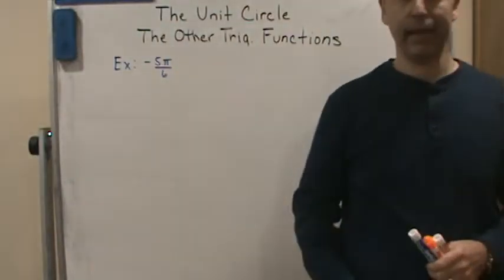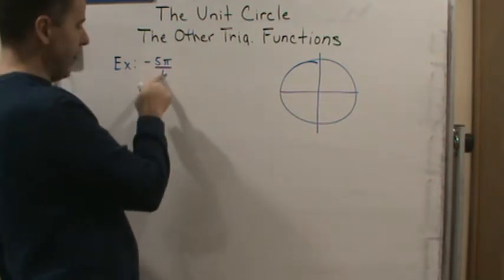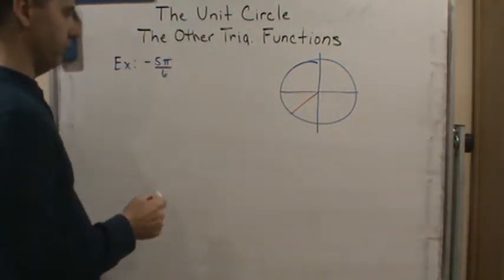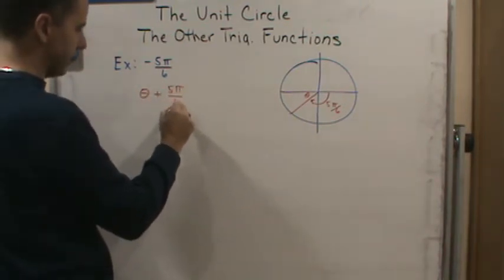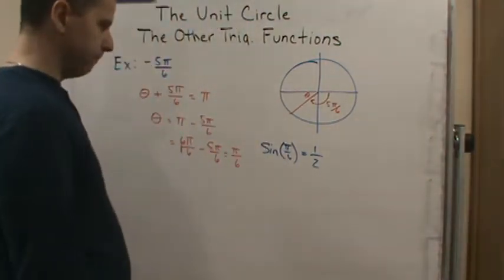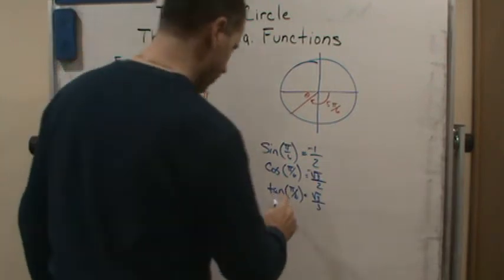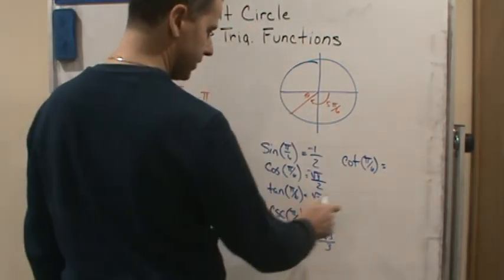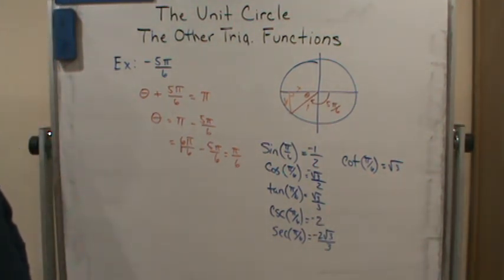Pre Calc2 Other Trig Functions Trig Signs Example 1